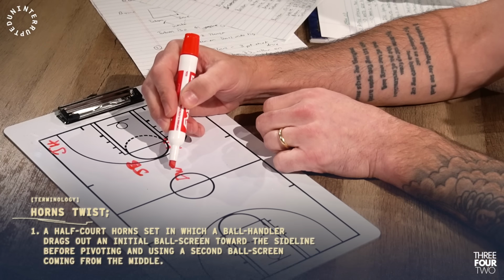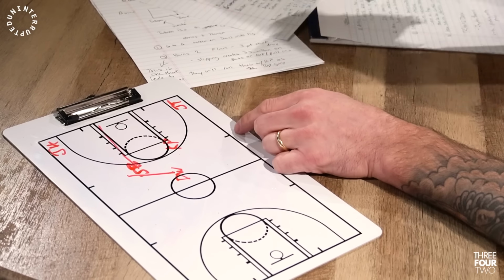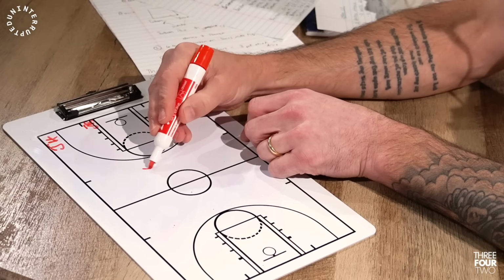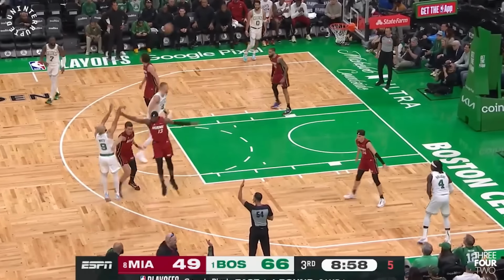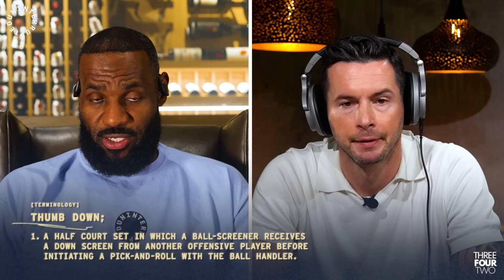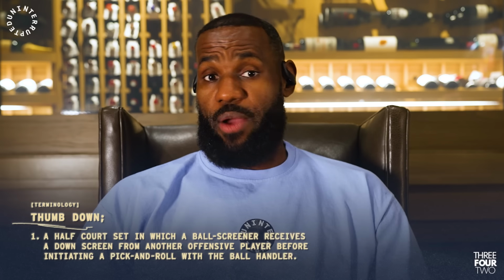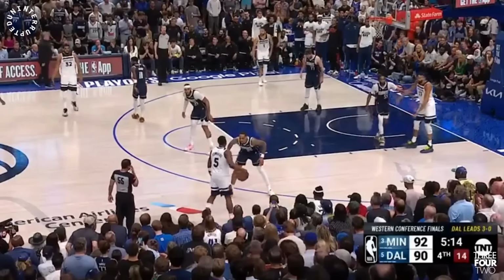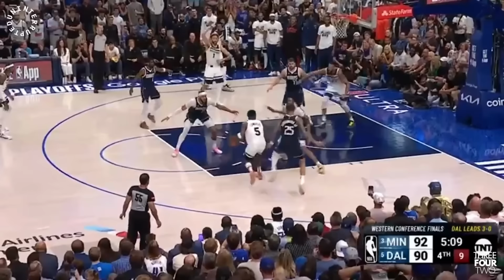LeBron James Explains What Makes The Celtics So Tricky to Defend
In this clip, LeBron James (The Los Angeles Lakers) and JJ Redick talk about the advantage Jayson Tatum, Jaylen Brown, Kristaps Porzingis, Jrue Holiday, Derrick White and the Boston Celtics have against the Dallas Mavericks in the NBA Finals.